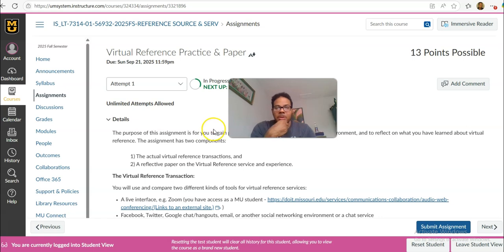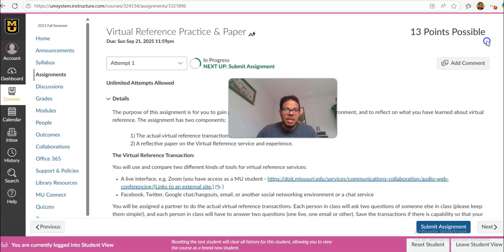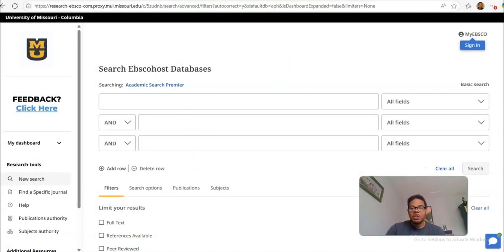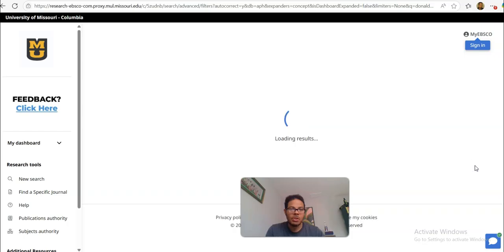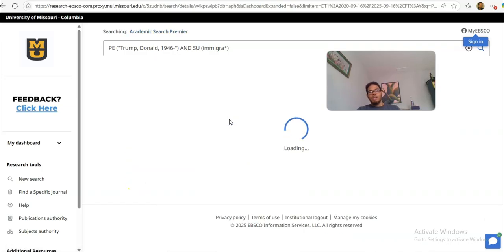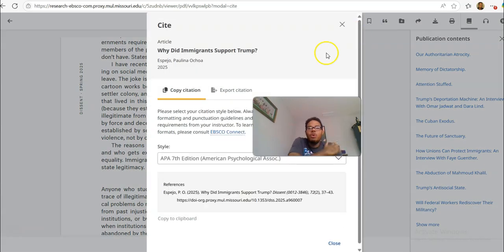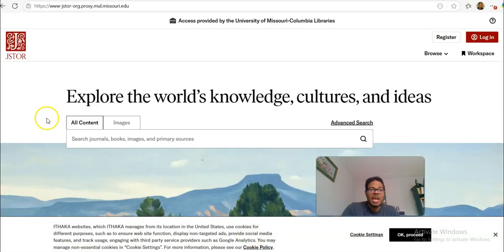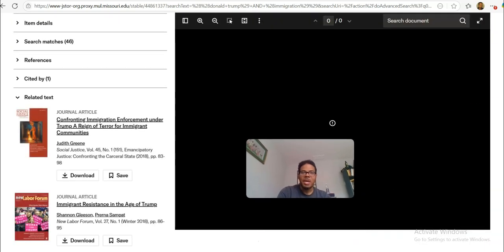week 4 fall 2025 7314